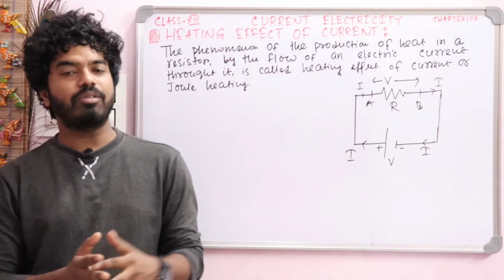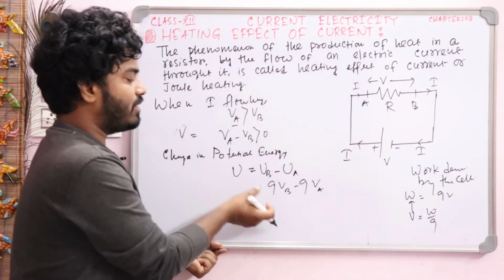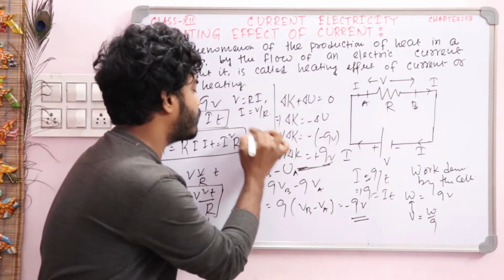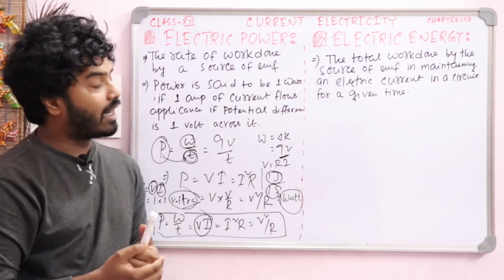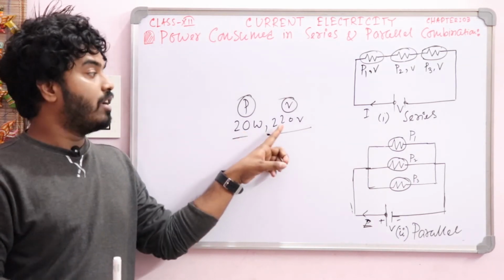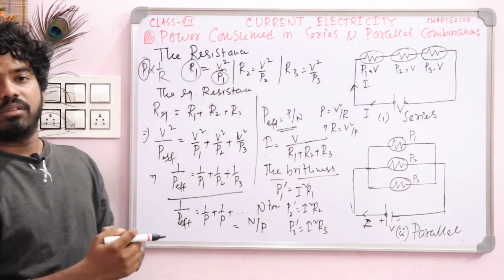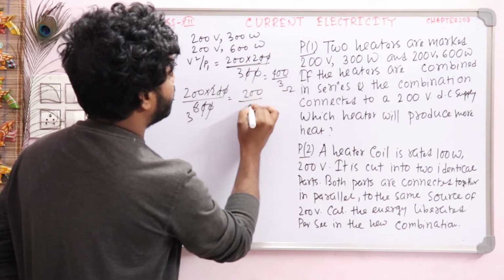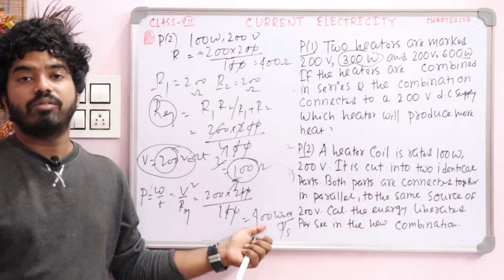Electrical Power And Energy|Heating Effects of Current|Power Consumption|Which BULB Glows Brighter?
Today Topic:
Heat Produced in a Resistors|Electrical Power & Energy|Power Consumption|Which BULB Glows Brighter?
Students in this video we will learn the following concept:
heat produced in resistors or heating effect of current
electrical power
electrical energy
power equations
power consumption in series combination
power consumption in parallel combination
Which bulb glows brighter?Why? 😊
Electric power:It is the rate at which work is done or energy is transformed in an electrical circuit.In physics, the rate of transfer of electrical energy by an electrical circuit per unit time is called electrical power. Here electrical energy can be either kinetic energy or potential energy.

Hi...

THANKING YOU.

Ohm's Law | Ohms Law in Vector Form| Resistance in terms of Drift Velocity| TKG Physics Classes